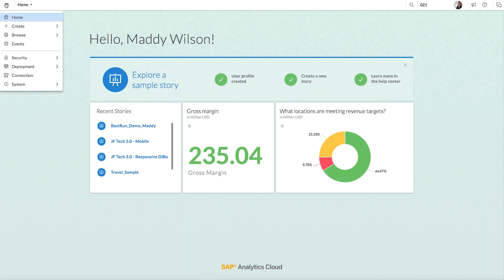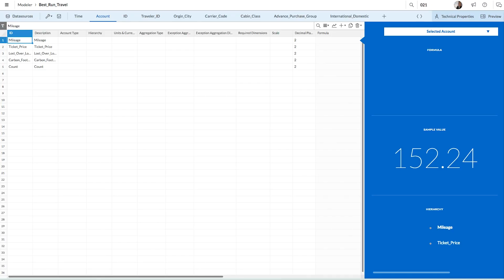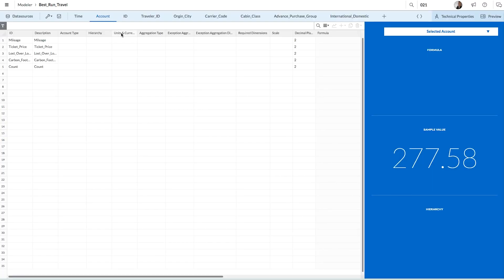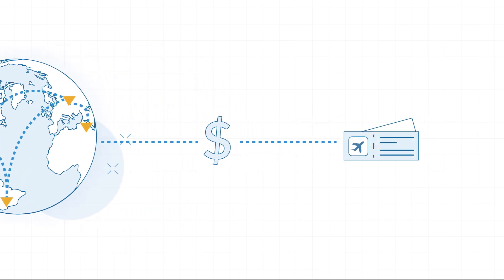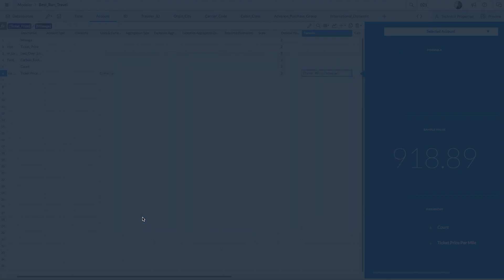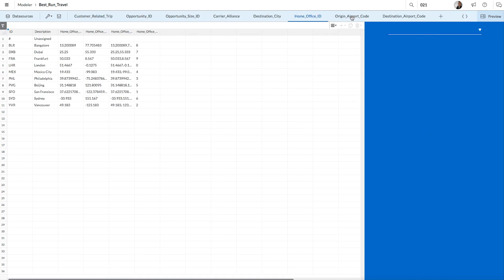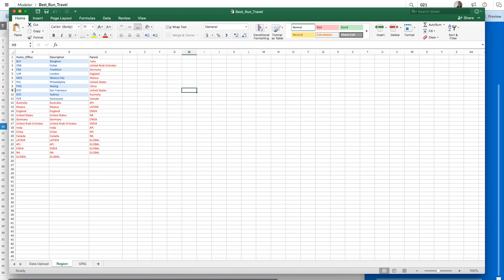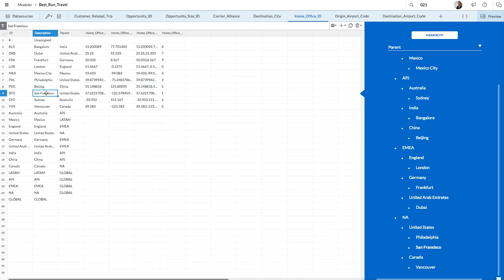Enhancing Your Data Model with SAP Analytics Cloud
Once you've created an analytics data model, you can use the Modeler to enhance it with formulas and hierarchies. In this video, we'll enhance the model we created in the previous Data Preparation video.

sapanalytics.cloud